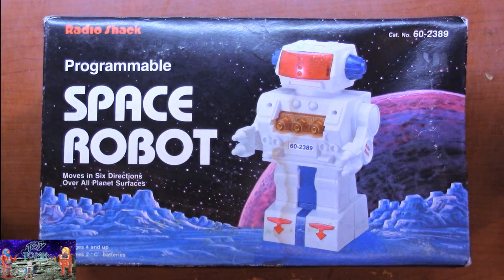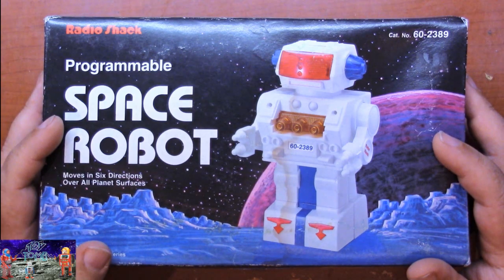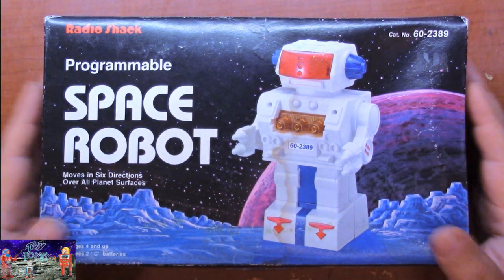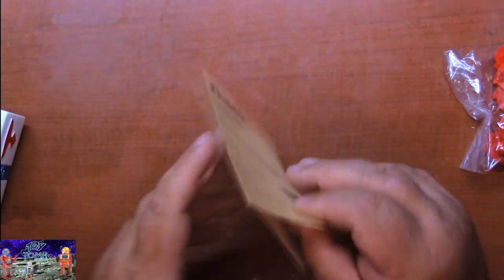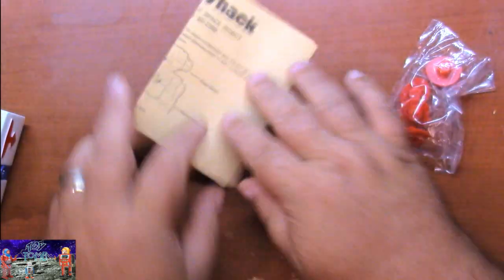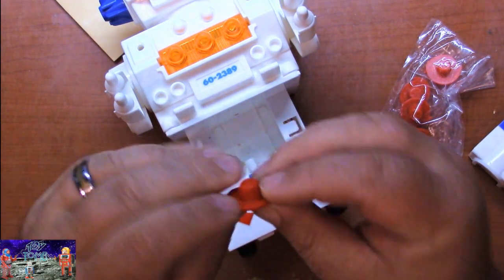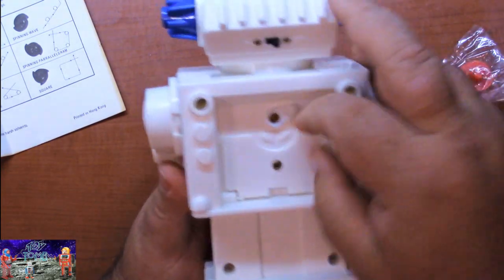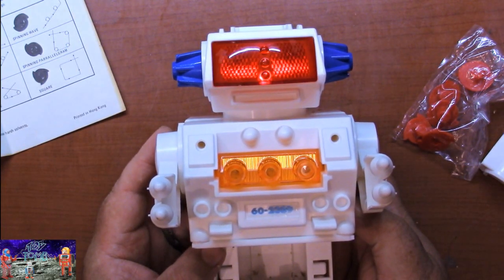Radio Shack's Programmable Robot!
A neat vintage toy from the late 70's that features interchangeable "program" discs to control its actions.  Loved these growing up and had several toys that utilized this type of mechanism!